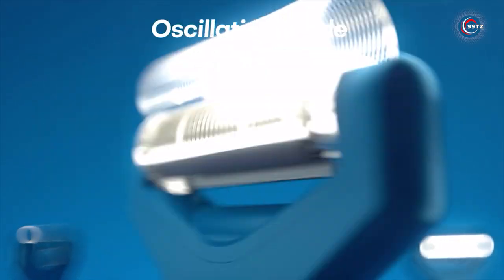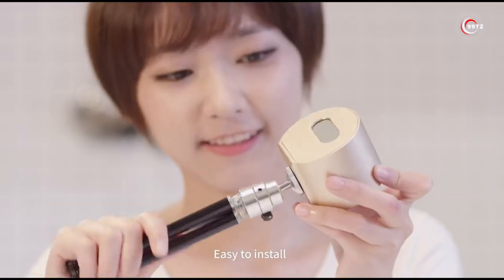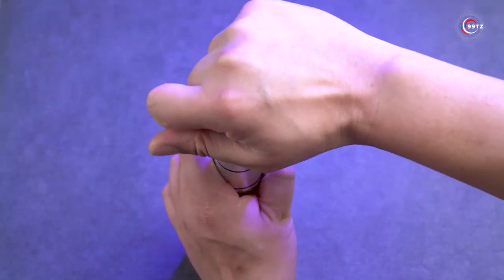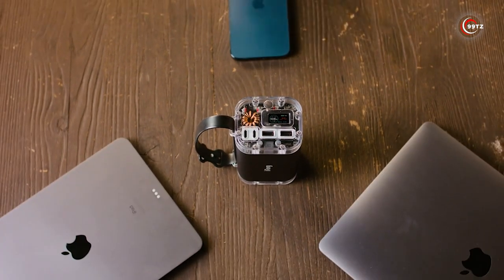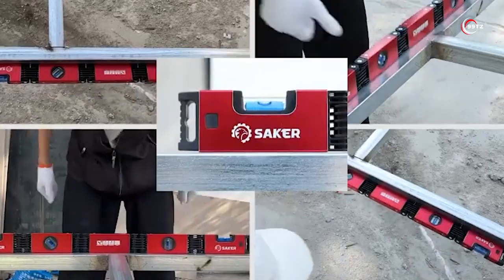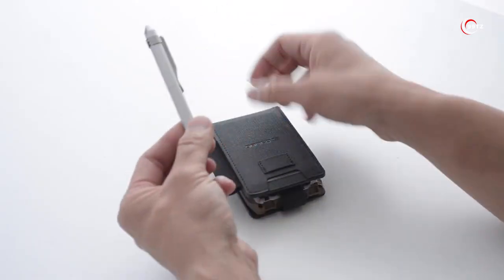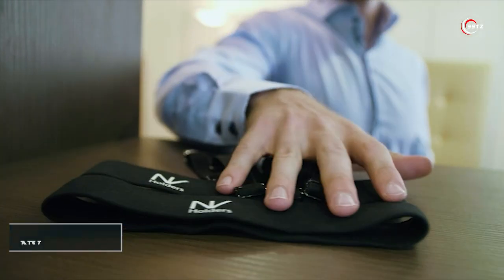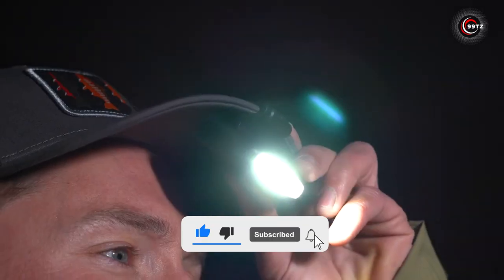13 Coolest Gadgets Everyone Will Appreciate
00:14 - Nite Ize Rechargeable Clip Light
01:02 - LaserPecker
01:50 - MOW: The Next Generation Razor
02:37 - Multi Tool Carabiner Keychain
03:24 - Boom Rotating Magic Cube
04:11 - Ifory Portable 40,000mAh Power Bank
04:56 - Meazor 3D - Future Laser Measure
05:46 - Saker Multi-function Foldable Level
06:32 - Teslyar Wood Phone Docking Station
07:09 - A10 SPEC-OPS Wallet
07:53 - COALAX
08:43 - NV Holders
09:16 - BlueLed